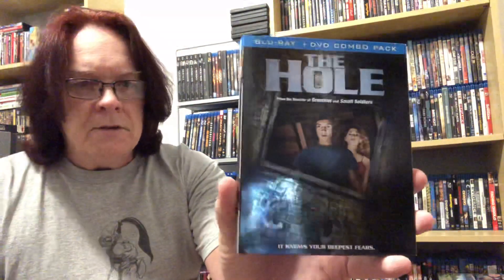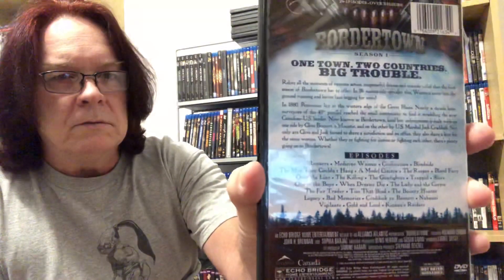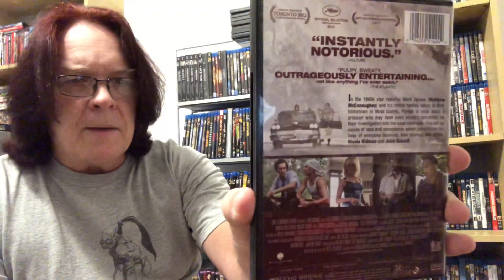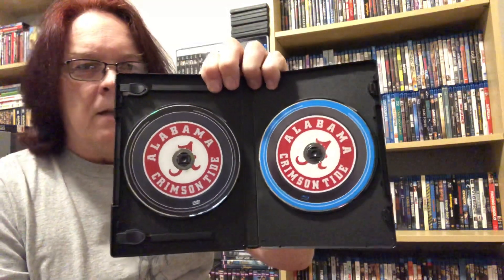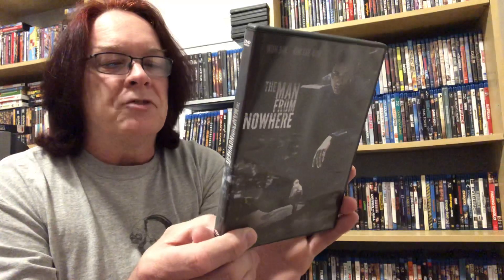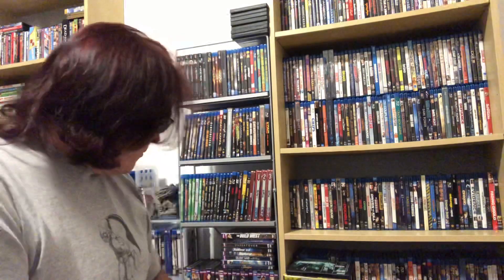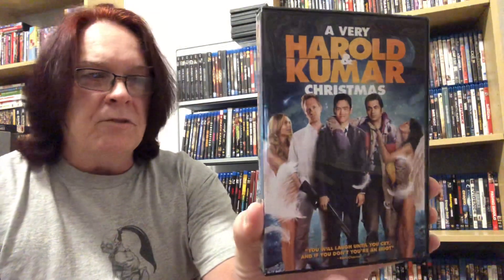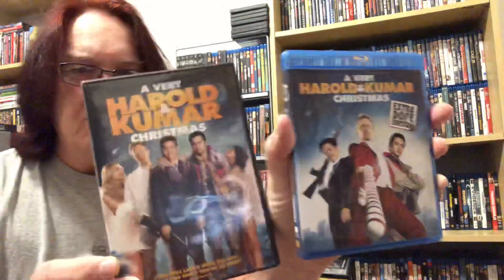6th Dollar Tree Blu-ray & DVD pickups + pop up pack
21 DVDs
4 Blu-rays